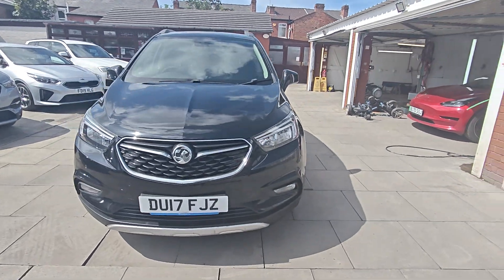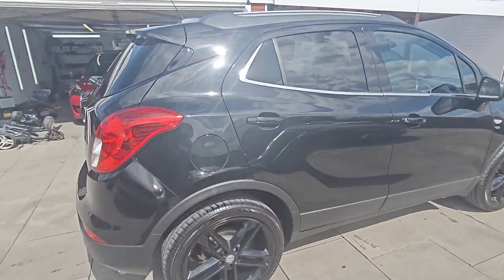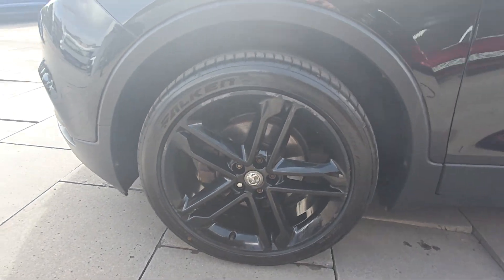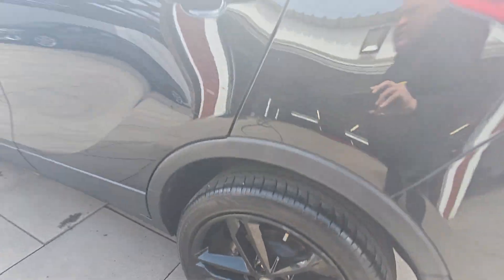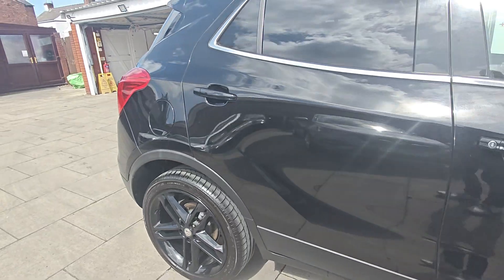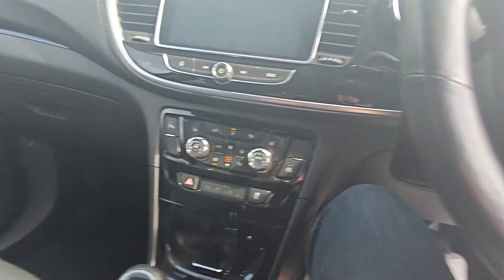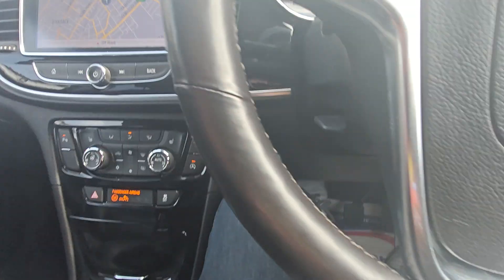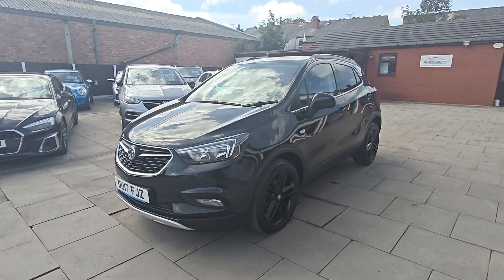2017 VAUXHALL MOKKA X 1.6 ELITE NAV CDTI ECOFLEX S/S 5d 134 BHP